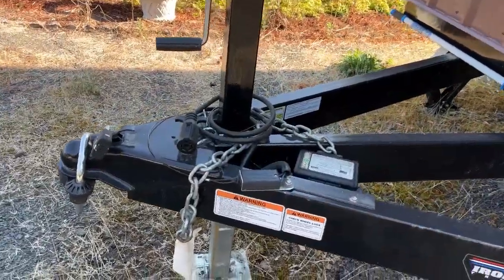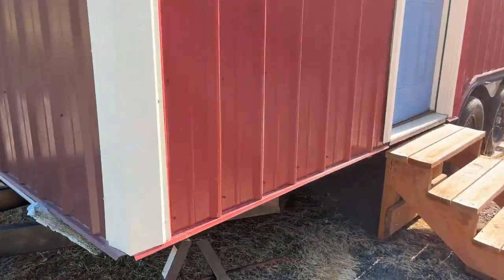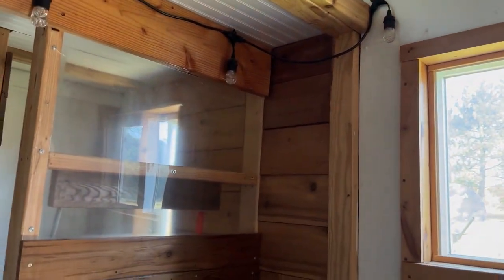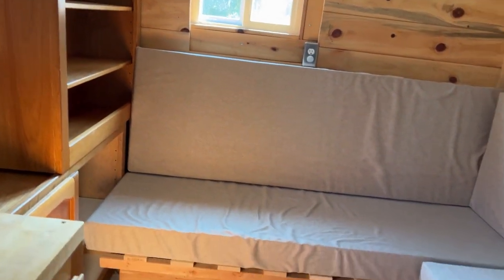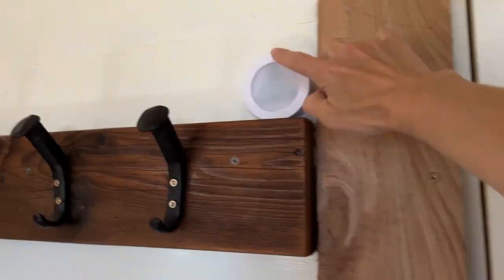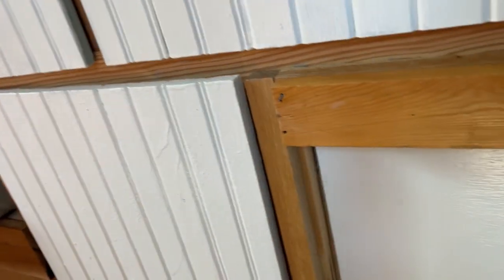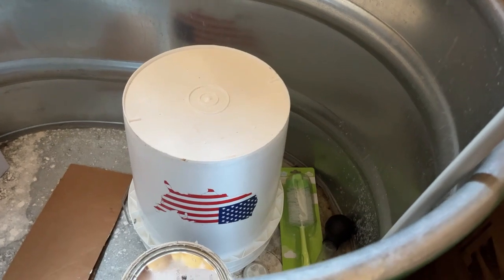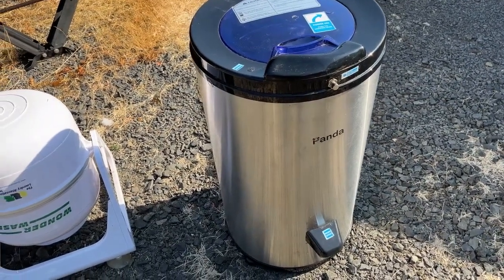Explore This Off-Grid Beauty: 20' Dual-Loft Tiny House with Smart Features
Welcome to the ultimate off-grid living experience! 🏡 Join us on a captivating tour of this 20' dual-loft tiny house, thoughtfully designed for modern comfort and sustainability.

This tiny house is fully equipped for both grid and solar hookups, offering you the freedom to live sustainably off the grid. Inside, you'll find all the furniture is cleverly built-in, maximizing the use of space. With two full-size lofts and a sitting area that converts into a queen-size bed. There's room for everyone!

But that's not all! The sale includes a range of valuable additions like anti-theft locks on the trailer hitch, an Ecoflow Max battery/generator with a solar panel, a unique horse trough bathtub with battery-operated camping shower heads, a radiant wall heater, energy-efficient LED lighting, and plenty of storage space under the stairs.

The kitchen is equipped with essentials, custom white oak cabinets, a battery water dispenser for the sink, a Magic Chef mini fridge with freezer, an Empava 2-burner induction stove, a butcher block countertop, and even a hand-crank clothes washer and electric clothes spinner.

Don't miss this opportunity to experience off-grid living with modern comforts.